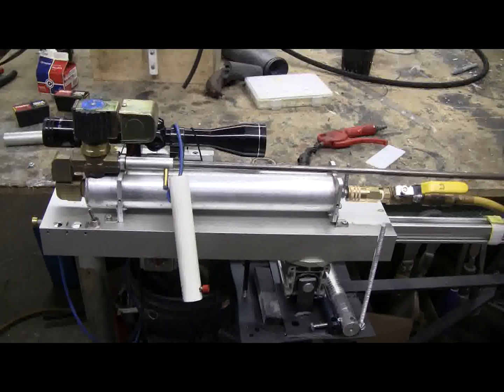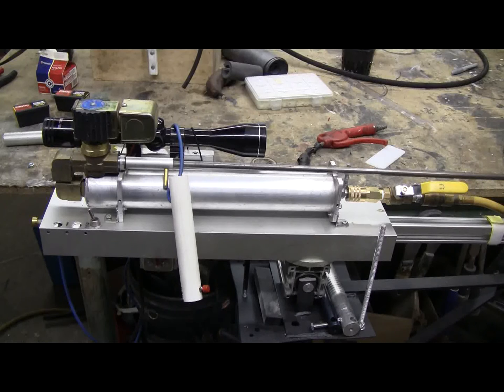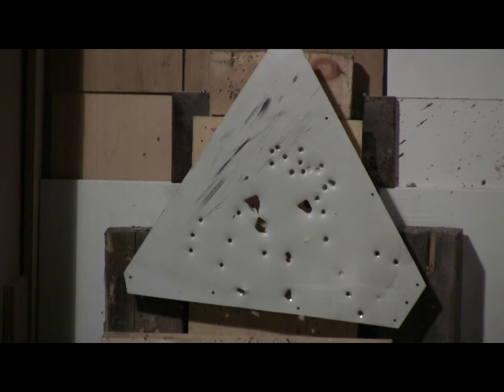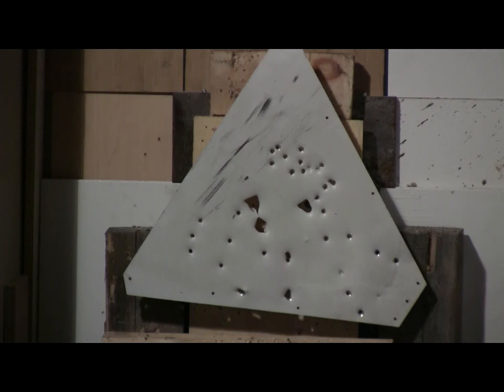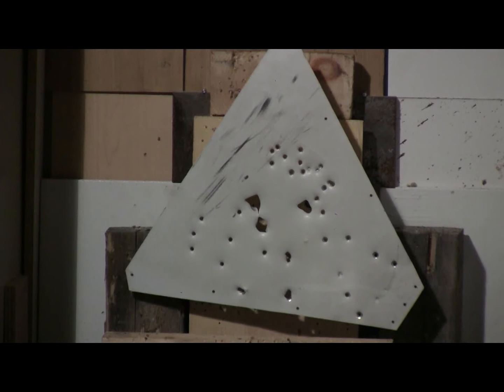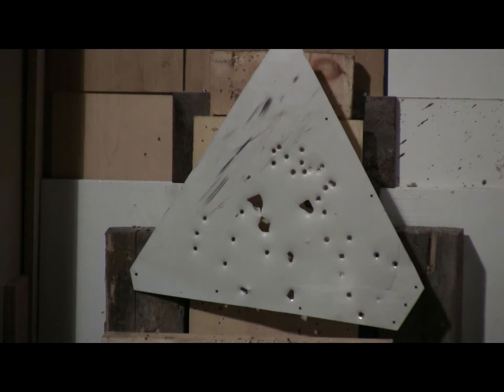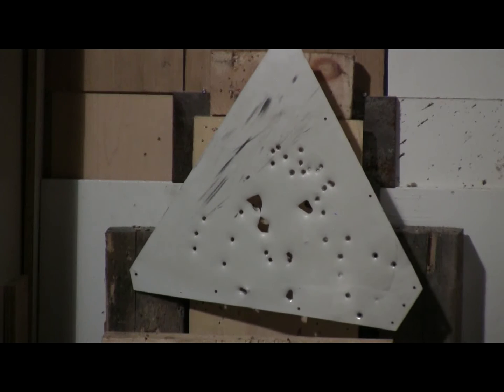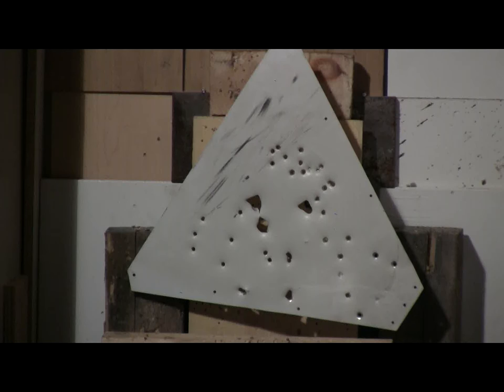Air Cannon #81 - .25 Cal BB Cannon Electronic Control Mod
The .25 cal BB cannon is based on a 120VAC solenoid valve. This cannon worked by simply switching the line voltage to the solenoid with a momentary contact pushbutton switch. This was very wasteful of air, and this valve was in dire need of electronic control. A 555 based one shot circuit with variable pulse width is triggered by the cannon's firing switch on a long cord. A potentiometer sets the pulse width. This drives the gate of a mosfet which controls the solenoid. Rectified mains is filtered by a 33uf 250V capacitor giving 170 VDC to power the solenoid. A 150 ohm 15 watt resistor is on the live side of the line input to limit current. A small transformer based 12VDC supply powers the 555. A schematic is shown in the video. This mod makes the cannon use air efficiently now. Even the test shots off 125 psi shop air went through the .040 thick aluminium test target  with much less air use per shot.